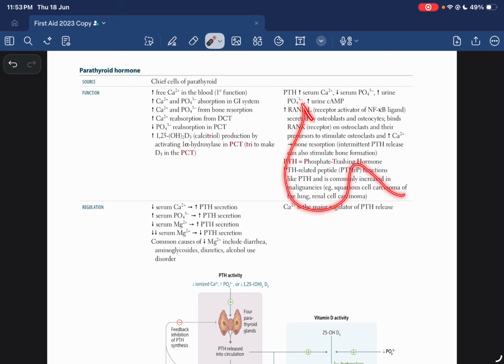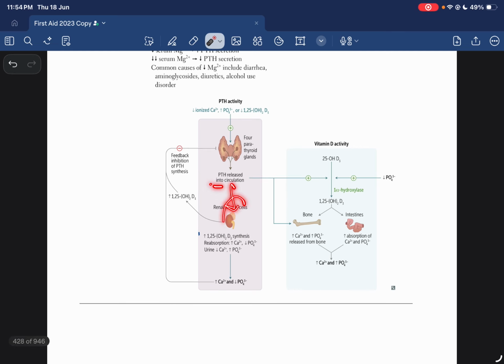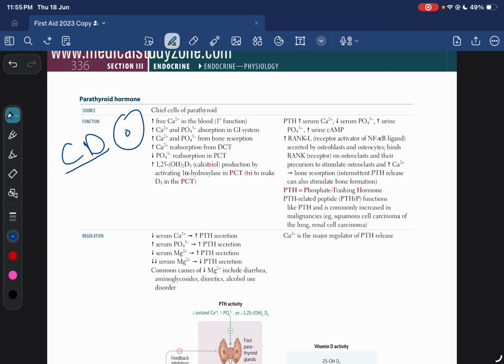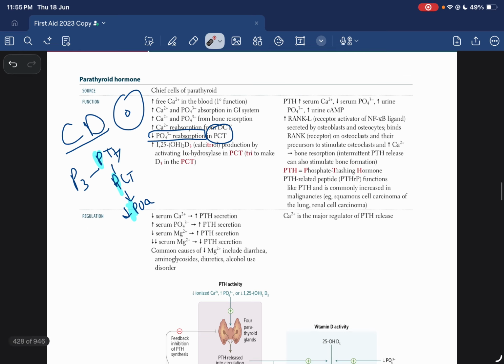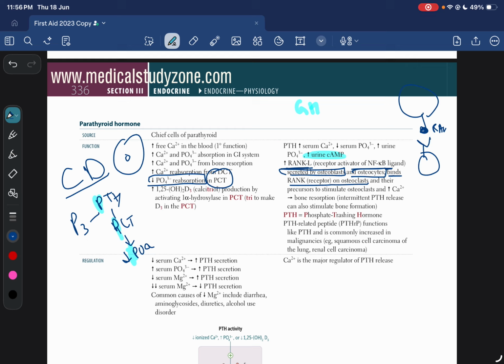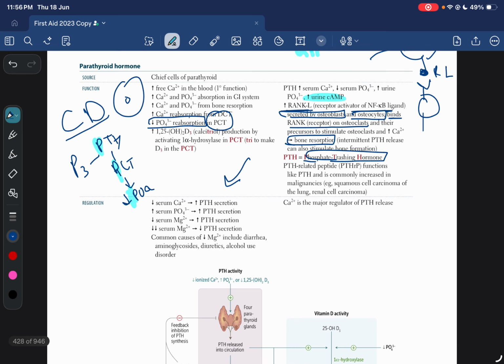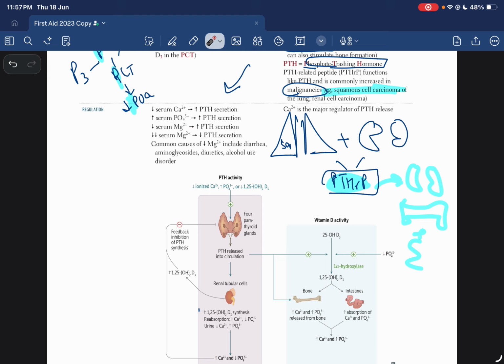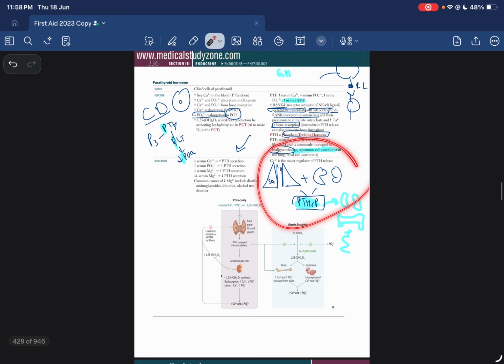Endocrine system |parathyroid hormone | First aid Usmle ( part 9 )